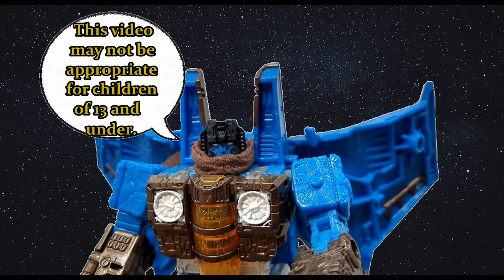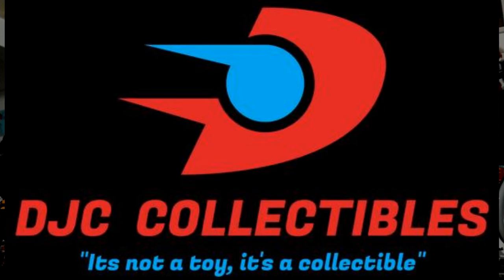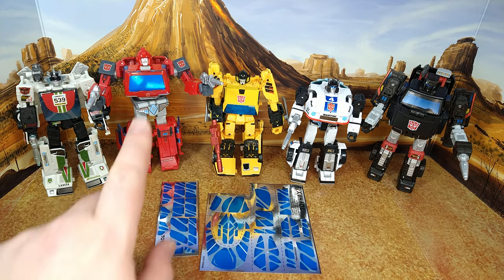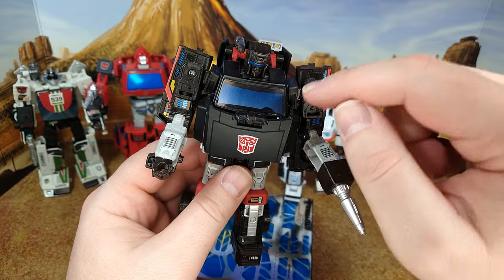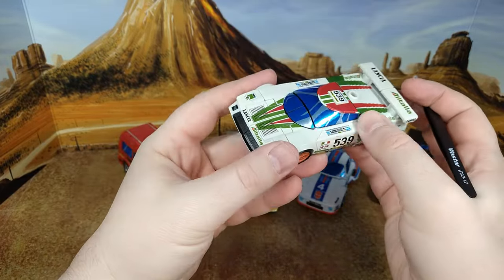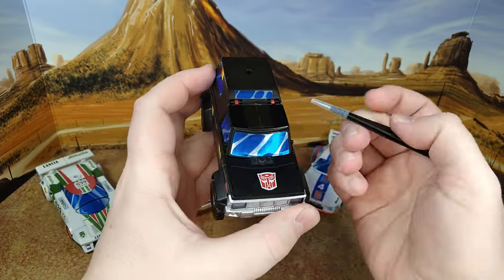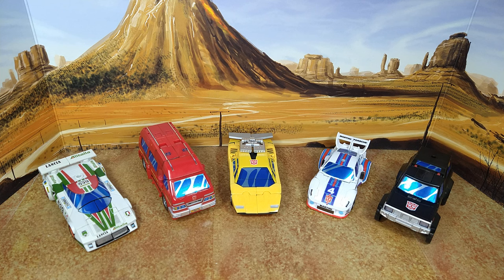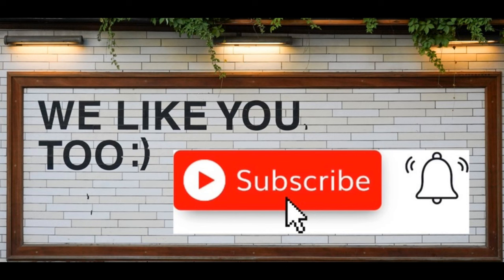Toyhax Cell Shaded Windows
So for a year I've been saying during my video that Toyhax should release set of just Cell Shaded Windows...guess what. They did.